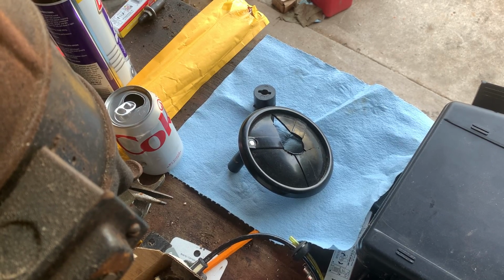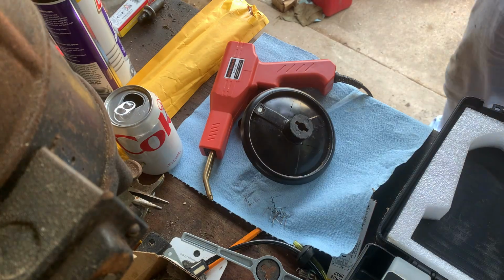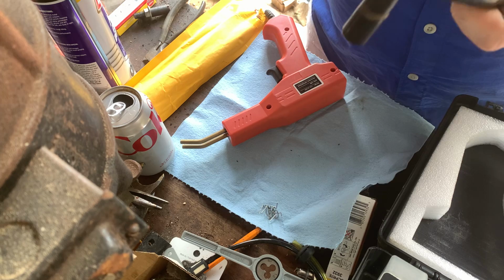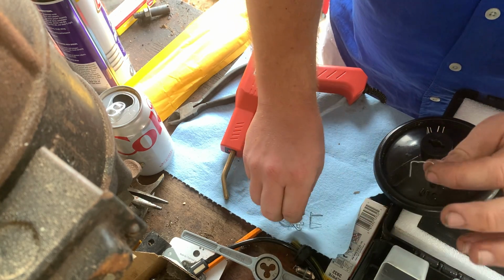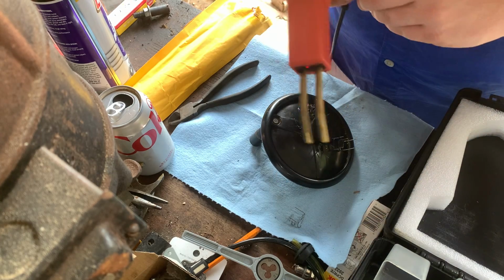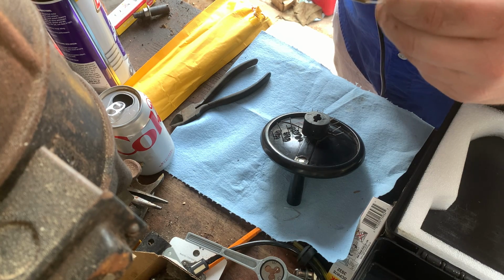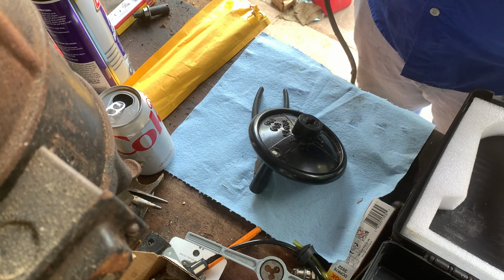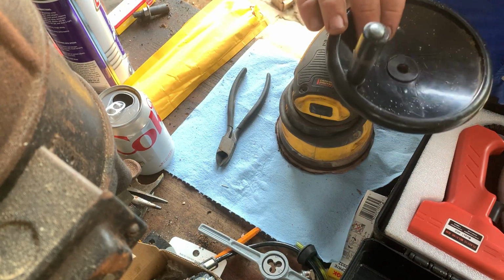Plastic welding repair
This handle broke and needed to be fixed for my table saw, I did not finish this to make it look nice or to make it to look like it was never repaired, my hand won’t be near the staples and would be very hard to put your hand where they are.

So just over on the basic use of a plastic staple gun and some of the different types of staples that are used with it.